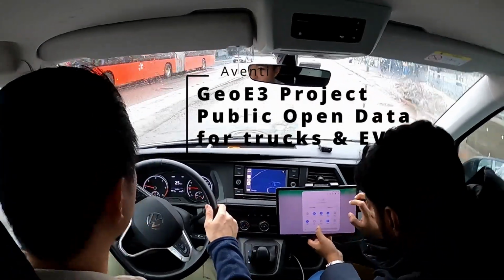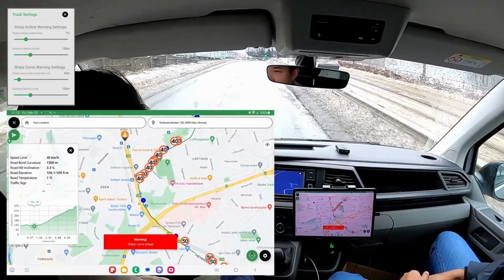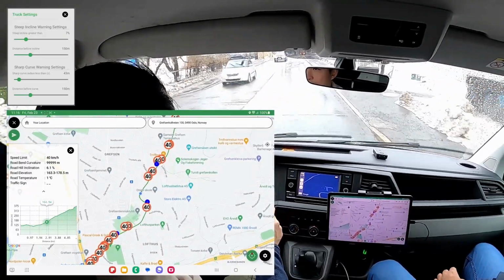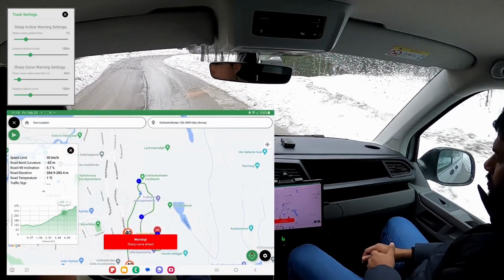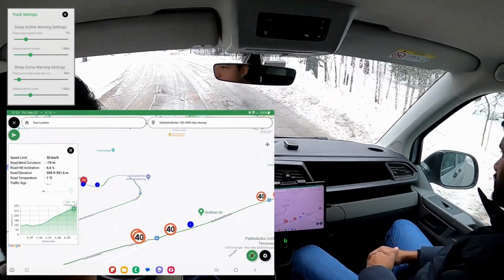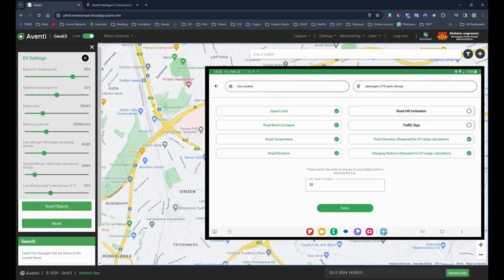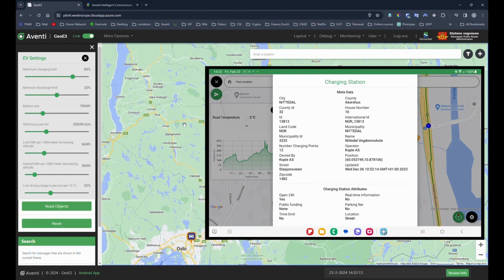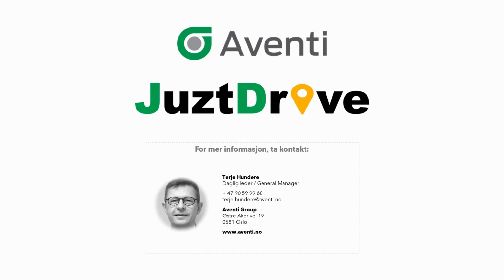The GeoE3 Project - Use case #2 - Using Public Open Data for trucks and EVs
This cross-domain use case demonstrates benefits for electric vehicles, trucks, and automated driving. It has long been known that automation which uses geographic information reduces energy consumption. Benefits can be realized as electric vehicles calculate how much power they will use to reach the top of a mountain pass, and how much they can recover when they descend the mountain on the other side, as well as how the driving range is reduced as the outside temperature gets lower. It will also be useful as part of the ADAS (Automated Driver Assist System) in heavy goods vehicles (HGV), where the cruise control can take into account the inclination percentage of upcoming slopes before shifting gear and reduce the speed before sharp curves.